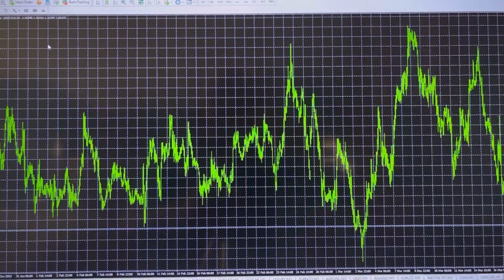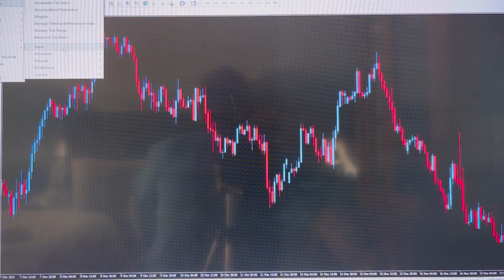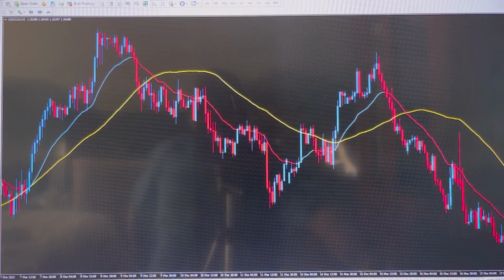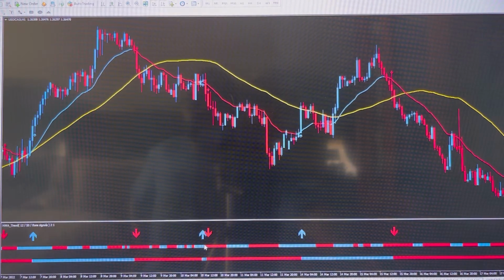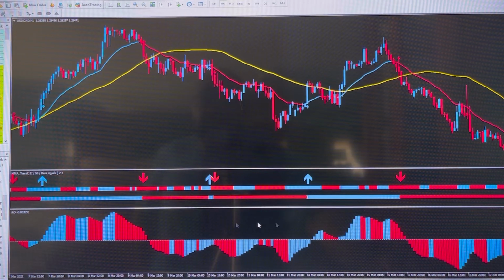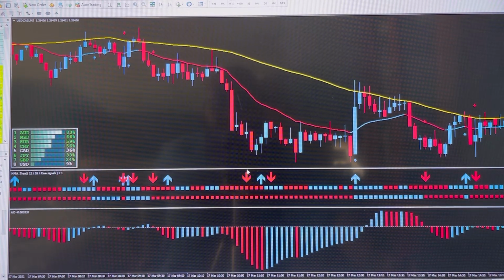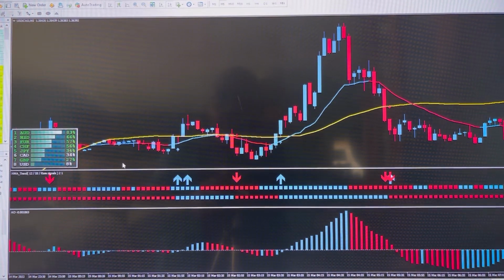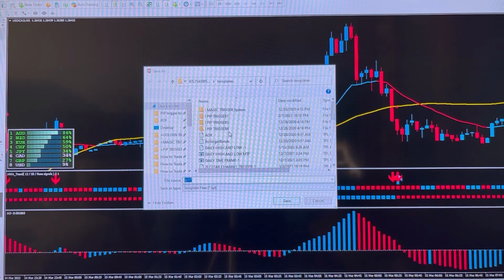How to create your own chart📈💹📉